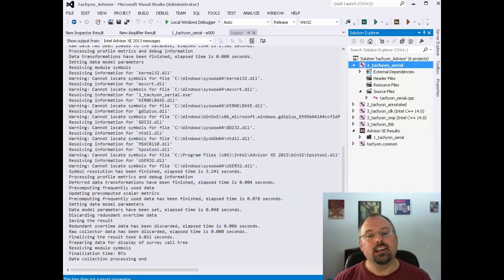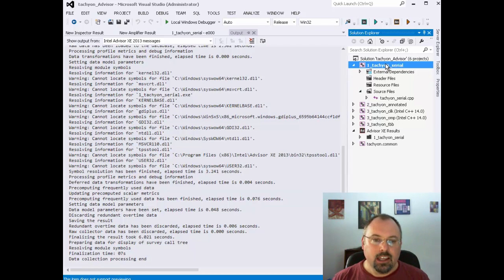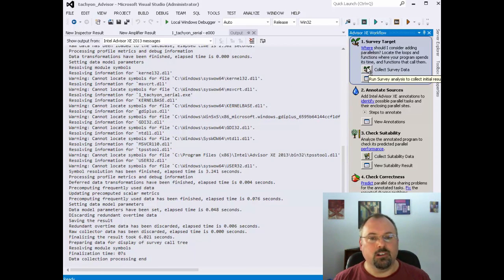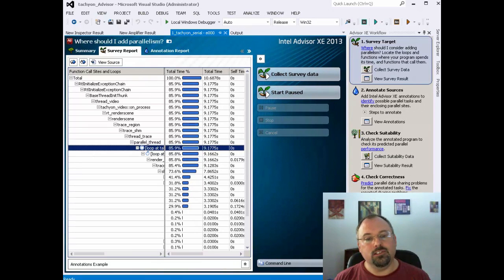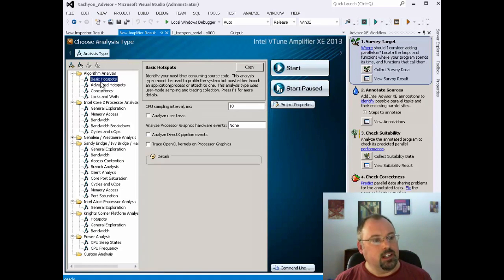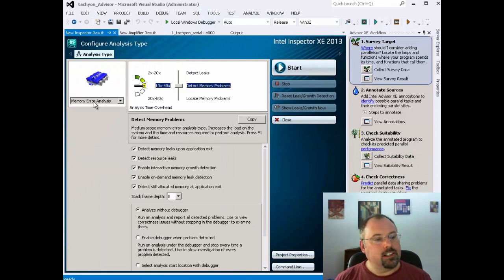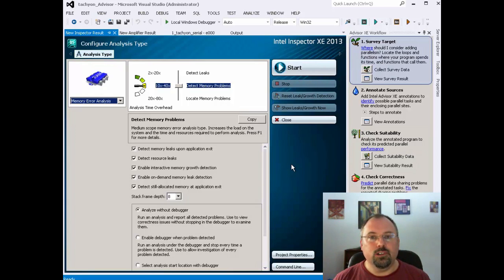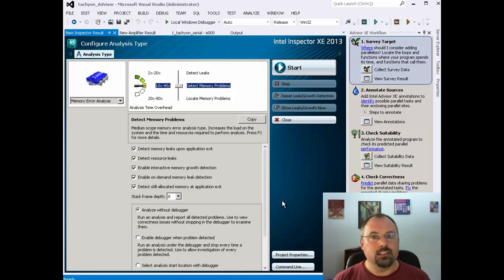Exploring the Different Parts of Intel Parallel Studio XE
In this video, Jeff Cogswell presents a high-level overview of the different parts of Parallel Studio XE and how to find them in Visual Studio.